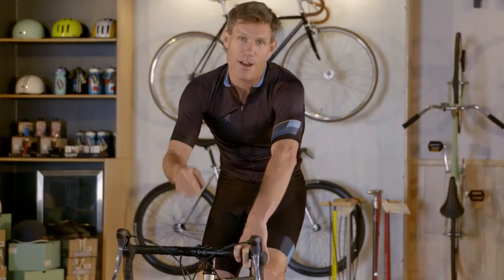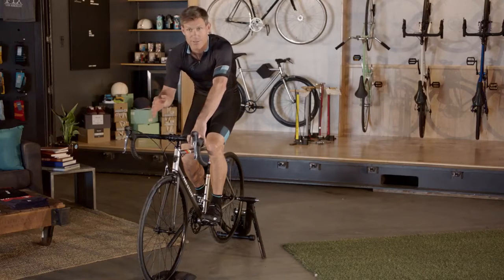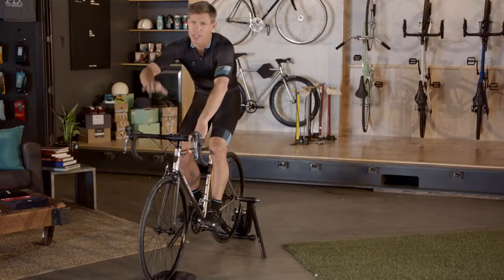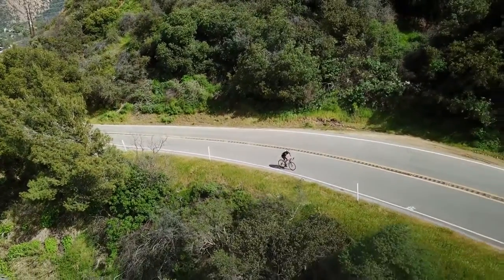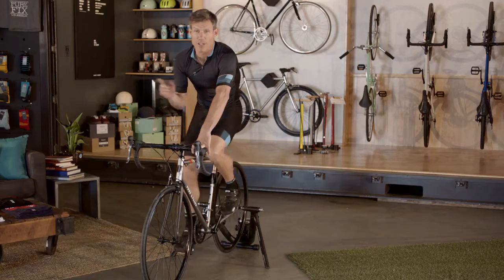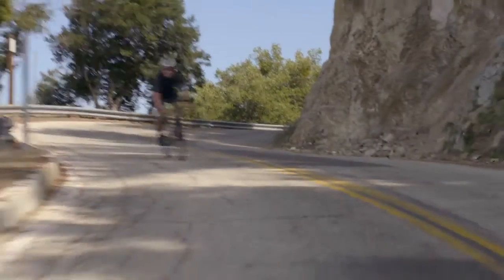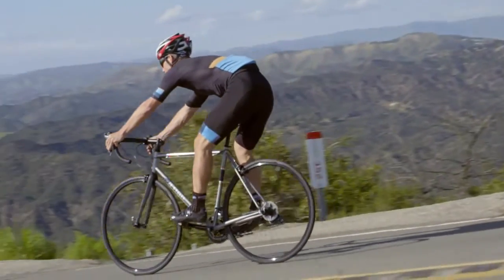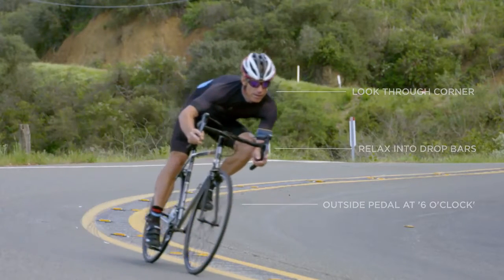Safety tips: How to Climb and Descend by Bike for Beginners...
Some love the fight against gravity and others loathe it, but if there is one thing that we can all agree upon the descent is a sweet reward for all the hard work.

Learning how to climb & descend effectively can take a little bit of time & practice, but once you get the hang of it you will be conquering hills like you were Fausto Coppi.

In this video, we will take a look at some different ways on how to climb and descend quickly, safely and efficiently.